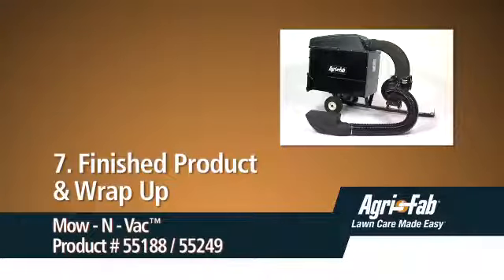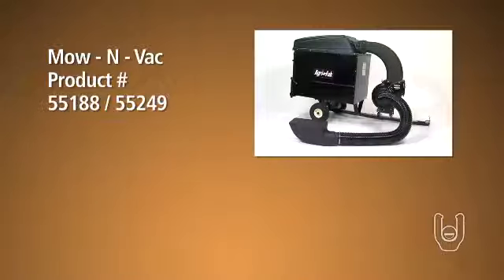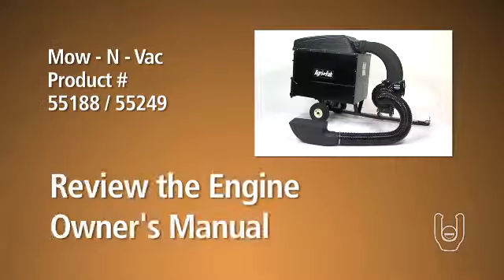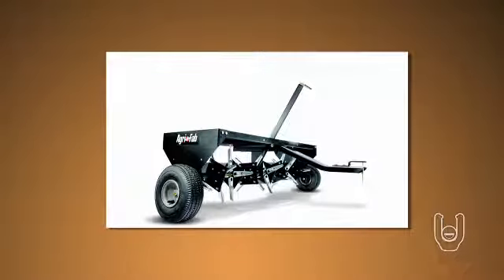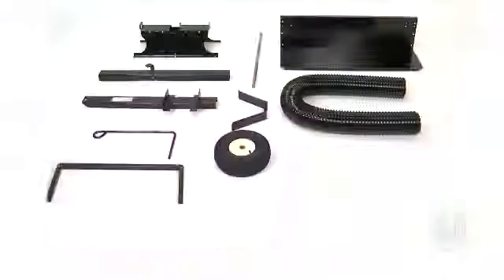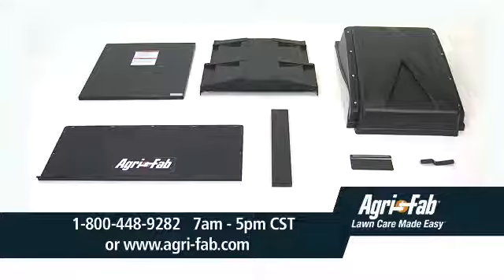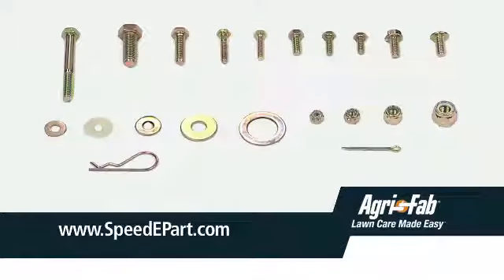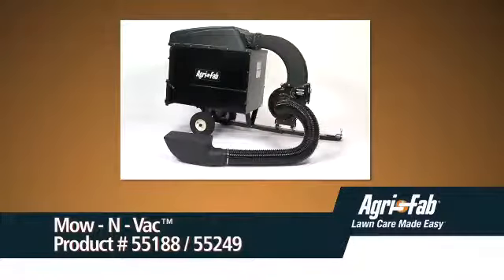Finshed Product & Wrap Up